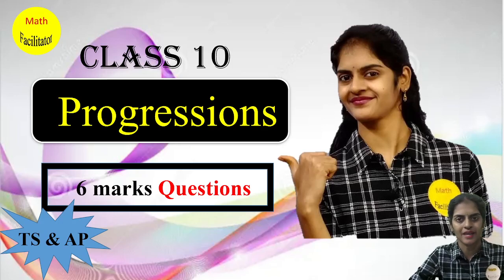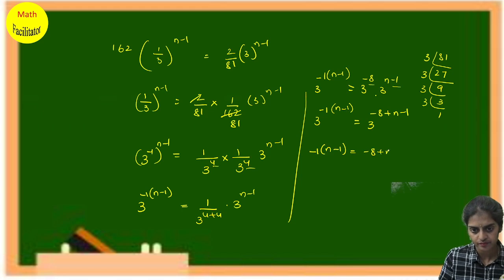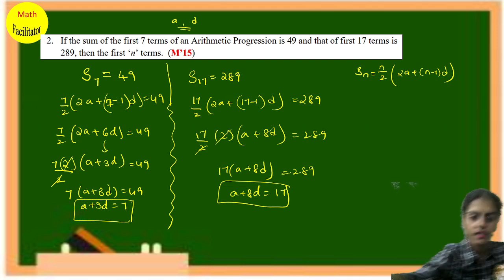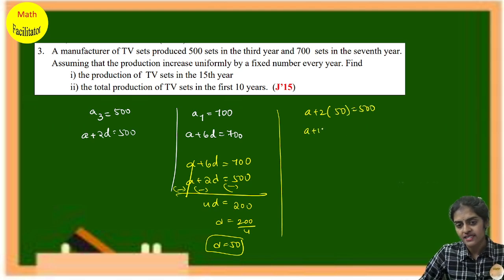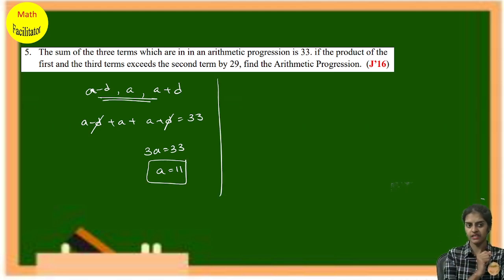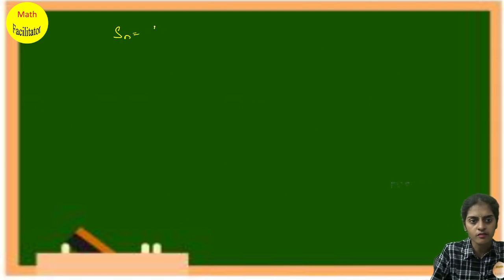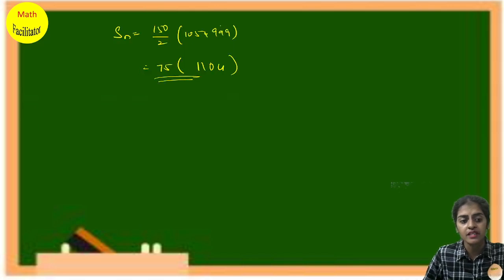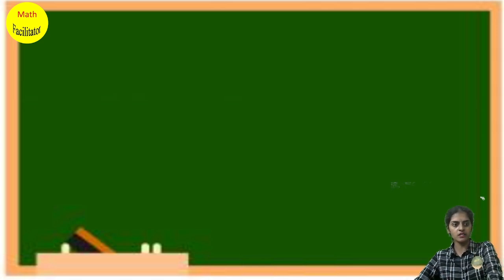Class 10 Board Exam 2023| Progressions 6 markers Previous Year Questions | Telangana | AP